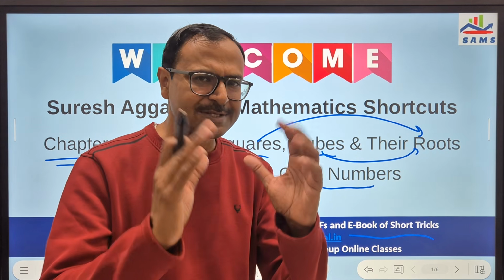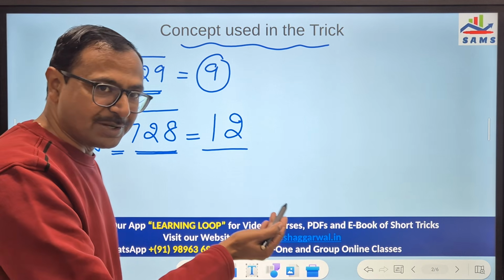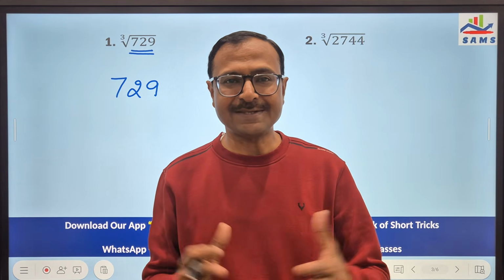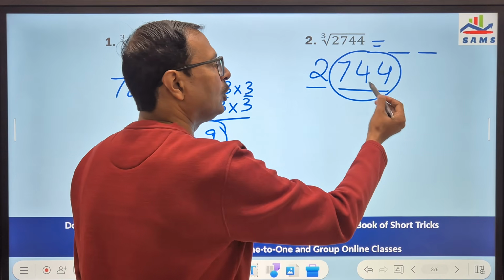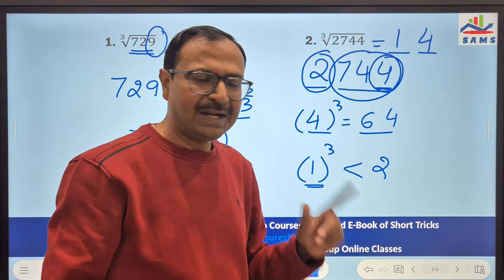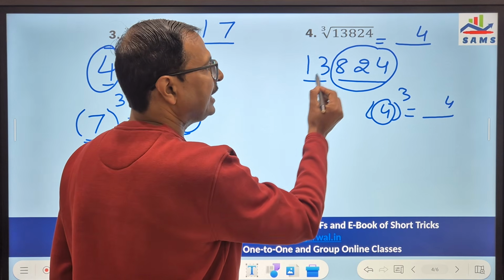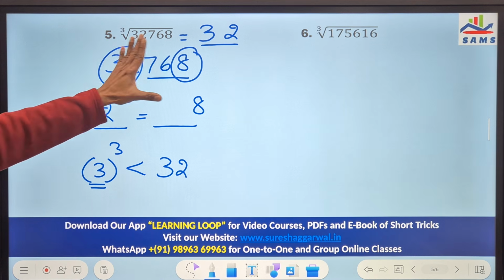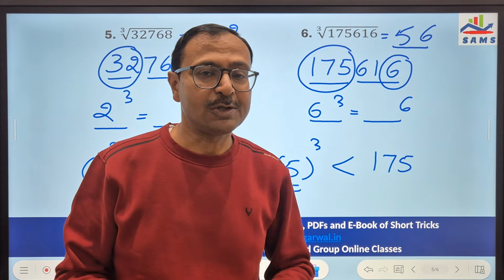Video 74 - Guessing Cube Root of Large Numbers || Observe and Tell Cube Root Easily